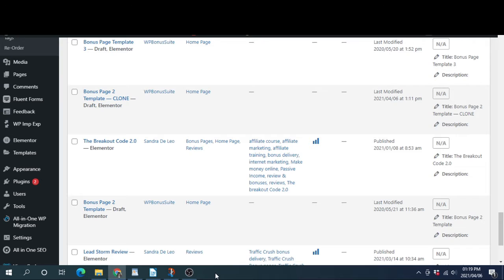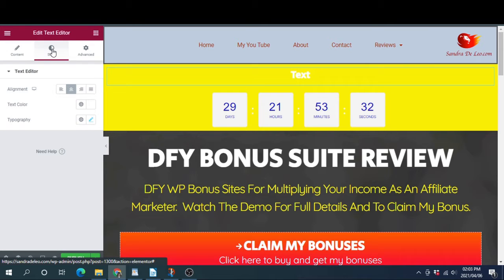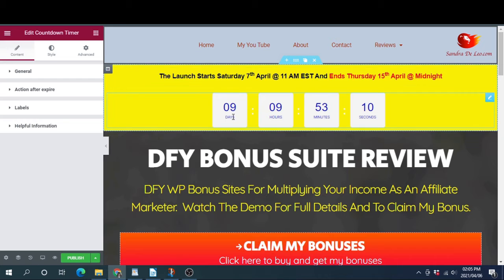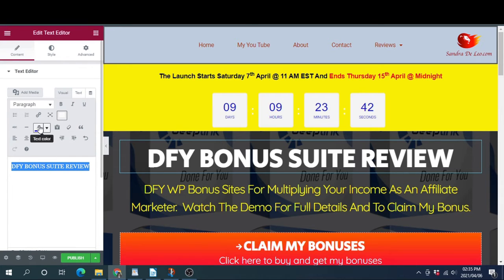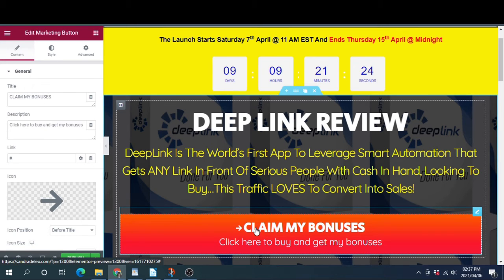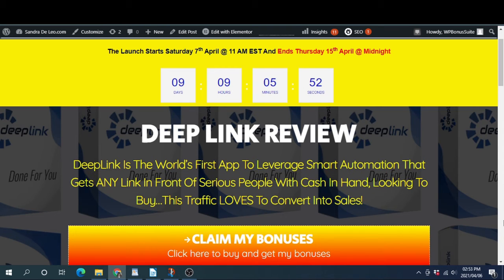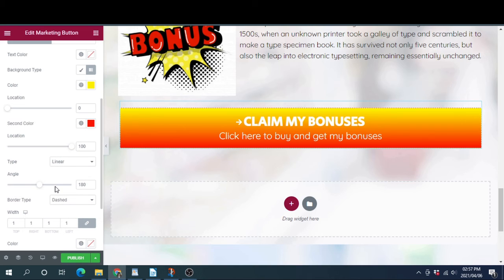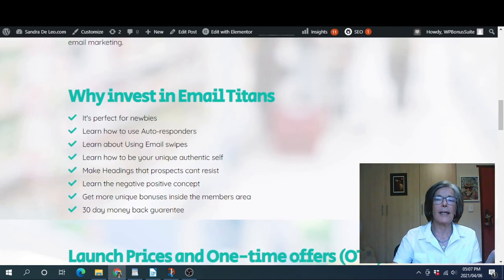WP Bonus Suit DEMO 🎈 🎈 How to Create Review Sales and Bonus Pages 🔔🔔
In this video, Sandra De Leo Demonstrates how to set up the first section of a Product Review and Bonus Page using WP Bonus Suite Word Press SEO Custome Designed Website.
Are you are looking for an alternative to yearly recurring costs and want to keep all your assets in one place and build a high ranking website in the making. This product is also perfect for content creators, agencies and land-based businesses who need an online presence.

As a special custom bonus, Sandra is offering her time and experience in a couple of coaching sessions. If you ever get stuck with anything and need a helping hand Sandra is there to fall back on.

DFY  Bonus Suite demo, DFY WP Bonus Suite demonstration, DFY Bonus Suite review & demo, DFY Bonus Suite demo pages, DFY Bonus Suite

Our goal is to help you make the best purchasing decisions, however, the views and opinions expressed are ours only. As always you should do your own due diligence to verify any claims, results and statistics before making any kind of purchase.